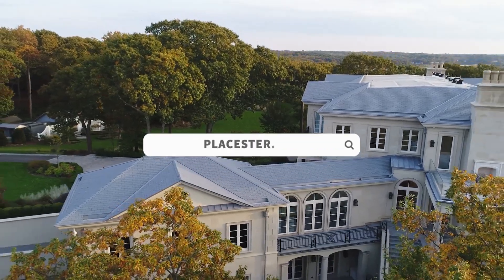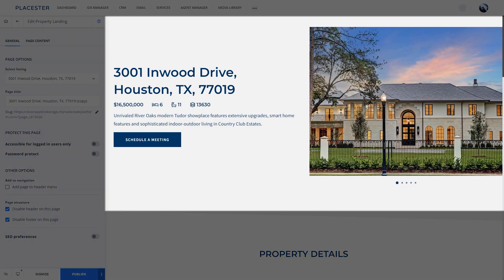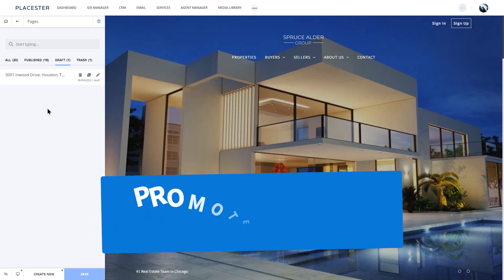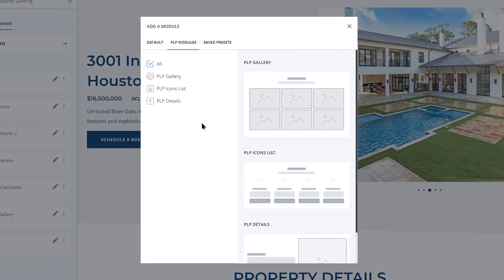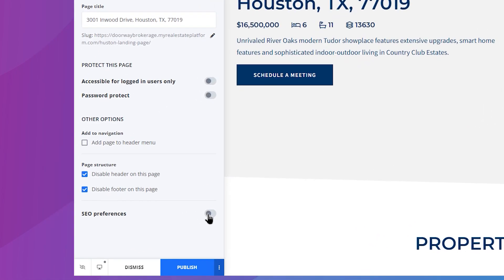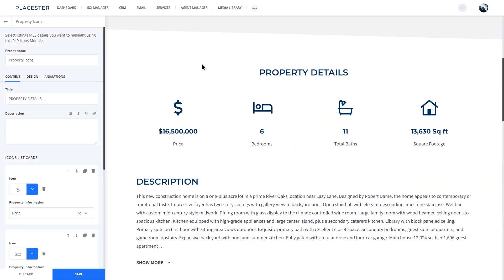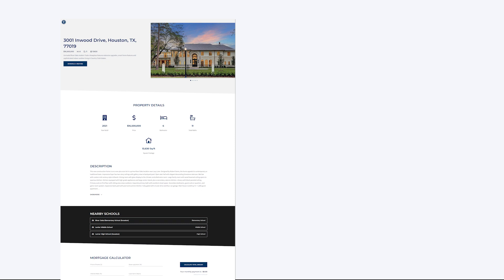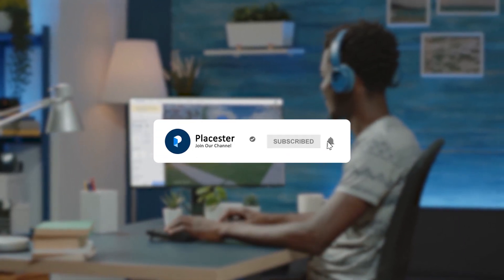Creating Property Landing Page - The best way to promote your listings online [Full Guide]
The new way of creating Property Landing Pages in the Placester platform opens new venues to share your listings through online channels.  Check the full guide and start using Automated Property Landing Pages for Realtors today! Give us 15 minutes ⏱ to show you what Placester is about

Video chapters🎥 :
00:00 Why should you use Property Landing Pages?
00:15 Create a Property Landing Page
00:50 Promote Multiple Listings - Template duplication
01:10 Adjust Page Content and Modules
01:50 Customize Modules
02:30 Endless options to customize PLP

Easily create new Landing Pages for your listings.
The landing page will scrap the information you want to display from the MLS. All you need to do is select a listing, and after all, the details are adjusted, you can decide what information you want to present and in what order.

Duplicate templates with one click.
The best part about property landing pages is that you can promote multiple listings simultaneously.  After completing the template, you can duplicate it and choose another listing. All the details will be adjusted on the page.

Endless possibilities.
With Property Landing Pages, everything happens automatically. You don't have to manually add any information. You can adjust what information we present from the MLS. This way, you can iterate on one design until you find the perfect formula for a landing page that brings you conversion.